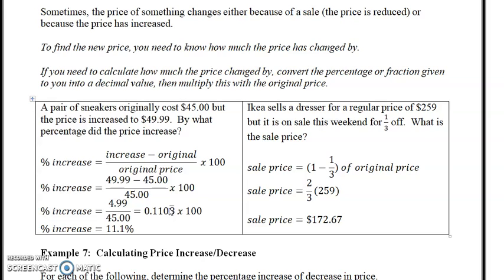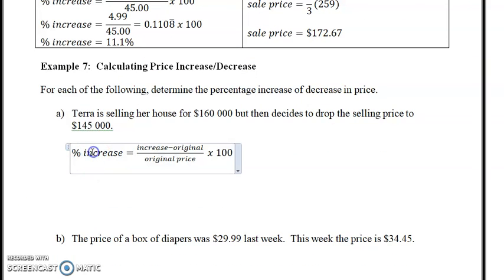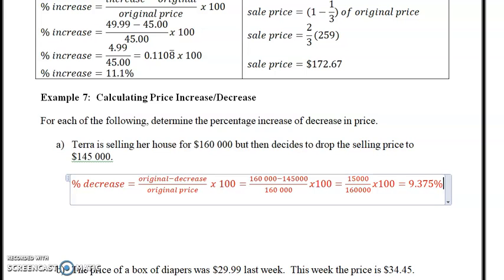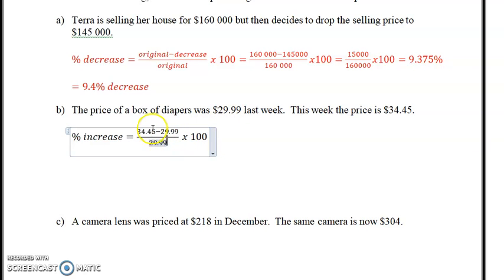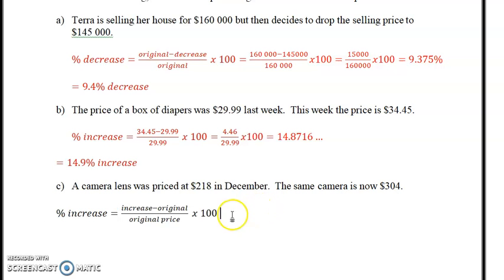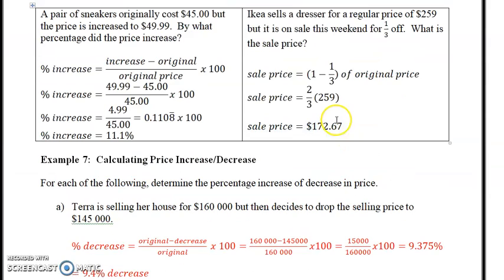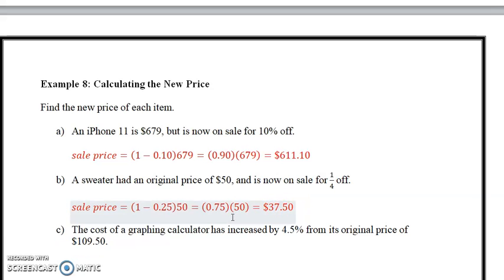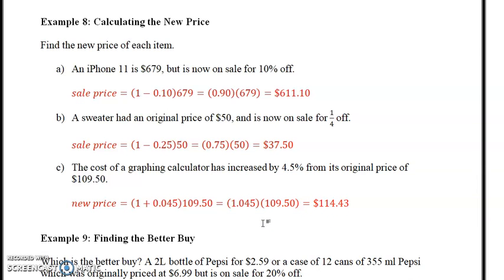Math 10 8.1 part d